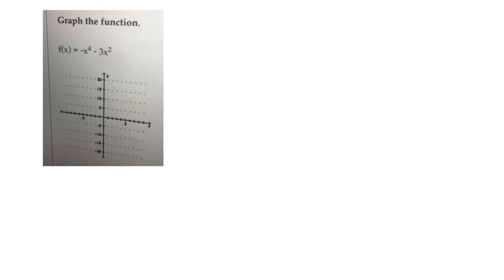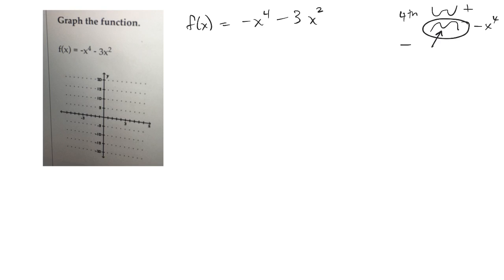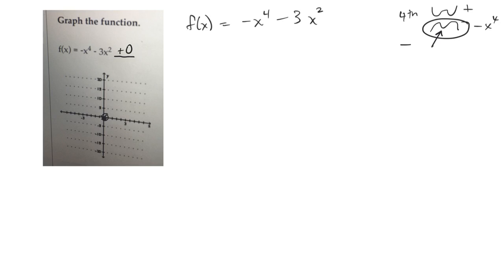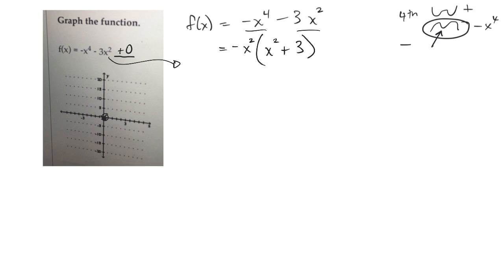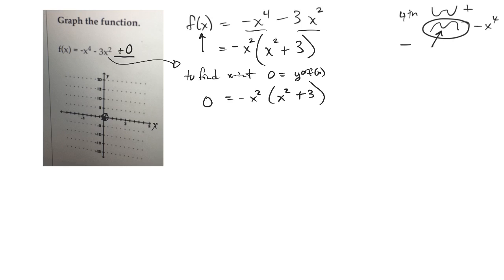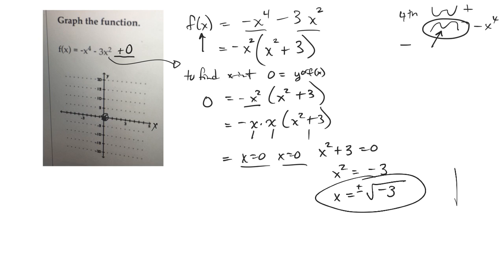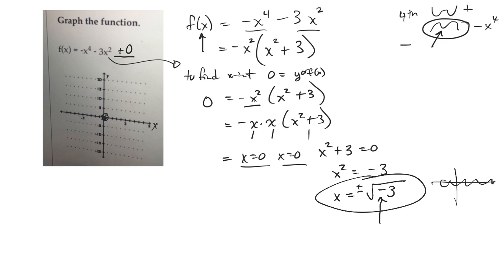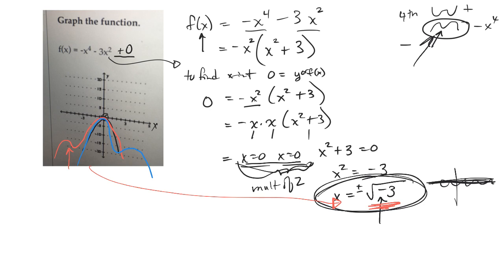18FL MTH0032 4.2 - graph quartic